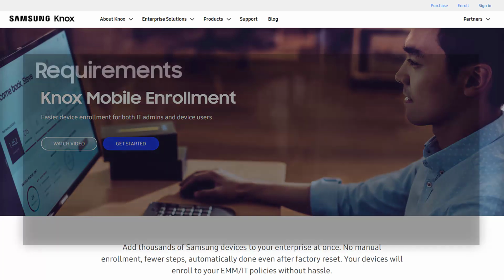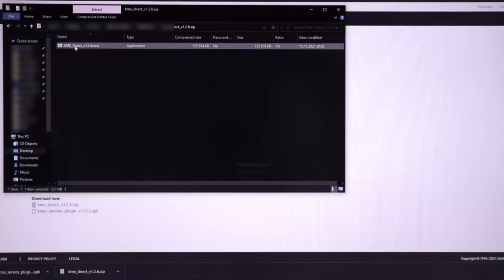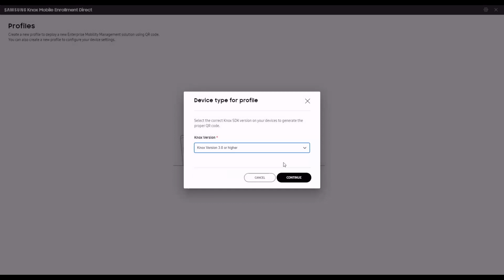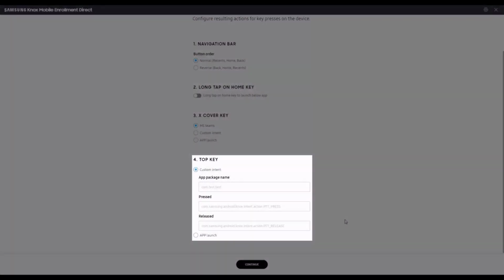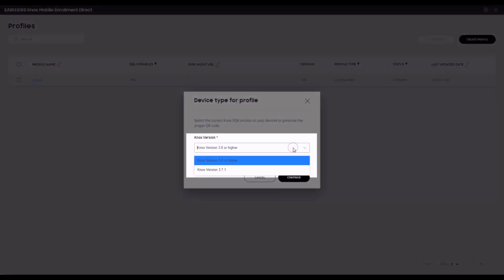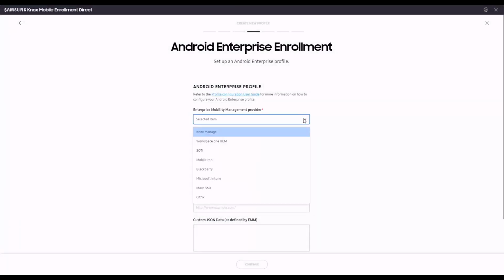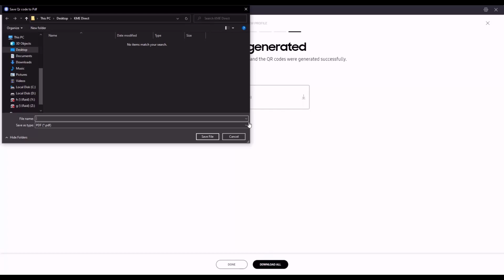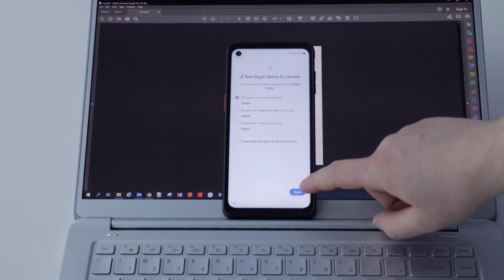Knox: Getting started with KME Direct | Samsung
This video's purpose is to show you how to get started with Knox Mobile Enrollment (KME) Direct.